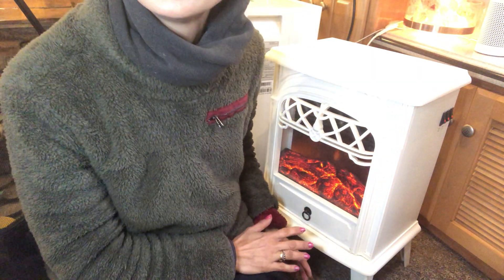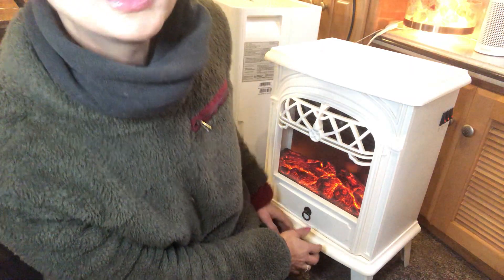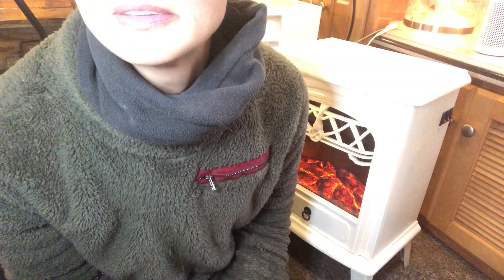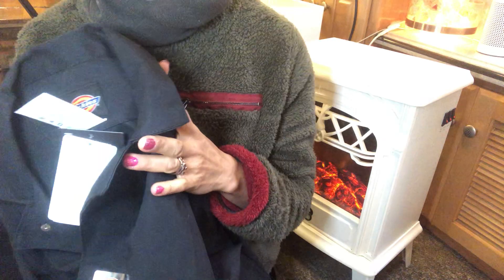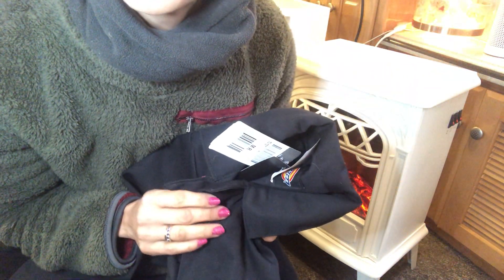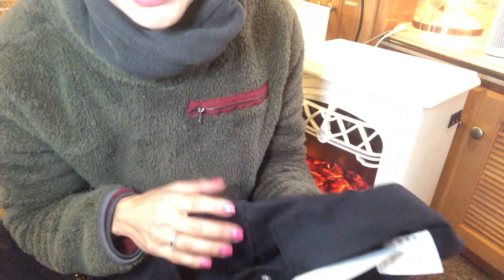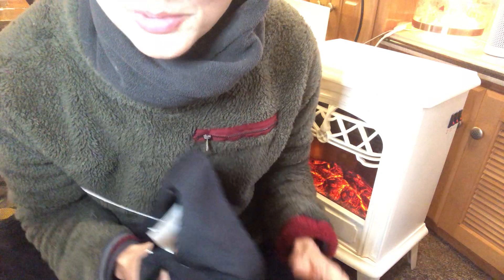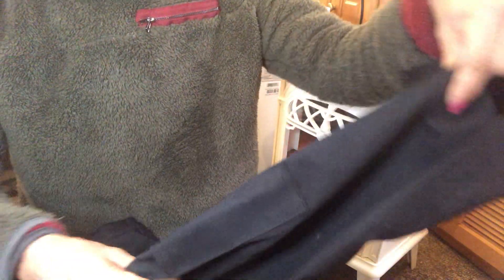Dickies Overalls, ASMR. What happened on my Class 1 Road Test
Hello lovelies, I am sorry for the scratchy start of this video but it does mute itself out about forty-five seconds in. Also, I do a little babble at the end. I hope it it not too technical for you. I made my best attempt to keep it simple. Even then, it is a bit difficult. Nevertheless, enjoy.

XOXOXO Soriah

Soriah's 45 Footer

Are you feeling generous, or just because...
5 % of all proceeds will be donated to the BC Cancer Foundation.

I hope that you are taking the time daily to do something that you love, or pushing yourself to tackle things that frighten you. Just remember, life passes you by in the blink of an eye (metaphorically speaking). Every second counts. Whatever makes your heart throb is where your time needs to be well spent. Just do it now, not tomorrow or next week. You are elegant, genuine, and kind, inside and out. Show yourself some respect.
"Nothing ever grows in your comfort zone"
"God placed the best things in life on the other side of terror"

What exactly is ASMR? What is its intention or purpose, who is captivated by it, and why? Or, as researcher Craig Richard examines: “Why are millions of people watching someone fold a napkin?” Neuroscientists are now experimenting with fMRIs and electroencephalography to see if the brains of “tingleheads,” as they are defined, are any different than those who don’t tremble at the sight of napkin-folding. Their findings suggest that ASMR may alleviate some people’s symptoms of stress and insomnia. In addition, the brains of individuals who experience ASMR may be organized a little differently. Let’s continue reading, you will be pleasantly dazzled!

Autonomous sensory meridian response (ASMR) is an experience identified by a static-like or tingling sensation that usually commences on the scalp and makes its way down the back of the neck and upper spine.

ASMR manifests into a "euphoria" characterized by "a mixture of pleasant feelings and a particular static-like tingling sensation on the skin". It is most commonly brought upon by specific auditory or visual stimuli.

Whispering triggers
Psychologists Nick Davis and Emma Barratt discovered that whispering was a compelling trigger for 75% of the 475 subjects who signed up for an experiment to investigate the overall nature of ASMR. That statistic is emulated in the popularity of intentional ASMR videos that are composed with someone speaking in a whispered voice.

Auditory triggers
A diverse range of individuals who experience ASMR affirm that numerous of specific non-vocal ambient noises are also powerful triggers of ASMR. Some of which include the sound of rain, fingers scratching, tapping a surface, crushing of eggshells, crinkling and crumpling of a flexible material such as paper, or writing.

Personal attention role play triggers
In addition to the effectiveness of particular auditory stimuli, many subjects state that ASMR is triggered in the extent of delicate personal attention, often encompassing a combined physical touch and vocal explanation, such as when having their nails painted, hair brushed, cut and styled, ears squeaky cleaned, or body massaged.

Psychologists Nick Davis and Emma Barratt discovered that personal attention was an effective trigger for 69% of the 475 subjects who participated in a study conducted at Swansea University, second in popularity only to whispering.

Clinical role play triggers
Viewers also claim that “ASMRtist” providing a clinical or medical simulate service is also a favourite type of an intentional subcategory of ASMR. Simulations include medical examinations, hearing tests, teeth cleaning, neurological screenings etc.

Imaging subjects' brains with fMRI while they reported to experience ASMR tingles clearly demonstrated brain areas such as the medial prefrontal cortex (associated with social behaviors including grooming), and the secondary somatosensory cortex (associated with sensation of touch) to be activated more strongly during tingle periods than control periods.

A similar study found that those who experience ASMR showed significantly greater reductions in their heart rates when watching ASMR videos (an average decrease of 3.14 beats per minute) compared to those who do not. They also demonstrated a compelling increase in positive emotions including relaxation and feelings of social connection.

Well, there you have it! Who needs further claims. The verdict is in. Stick to ASMR, and you will be at par!